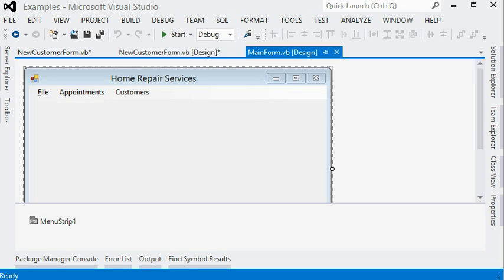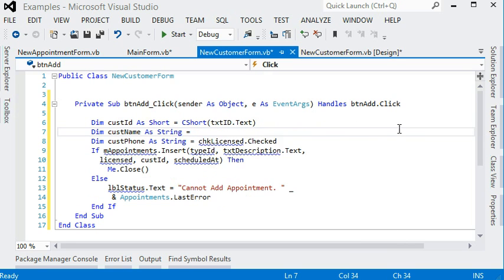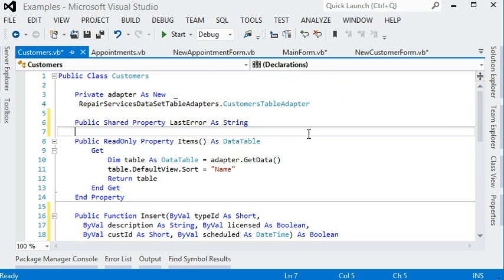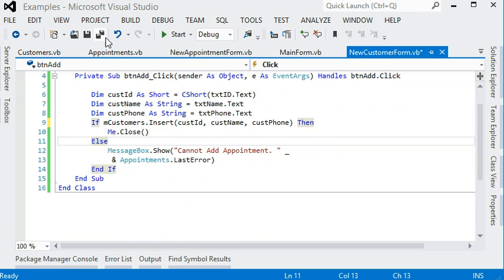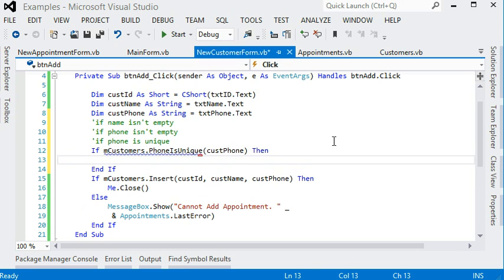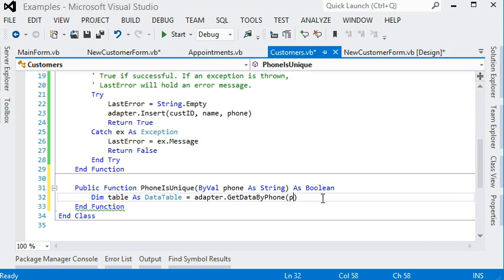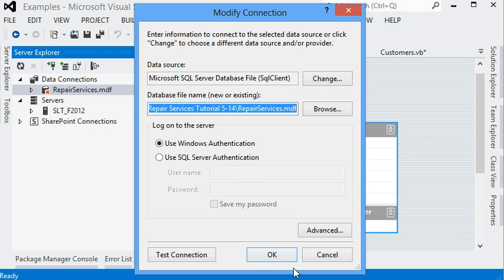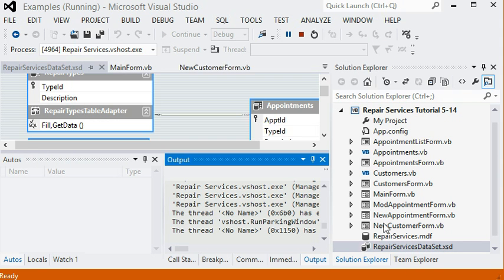Adv VB Database 3